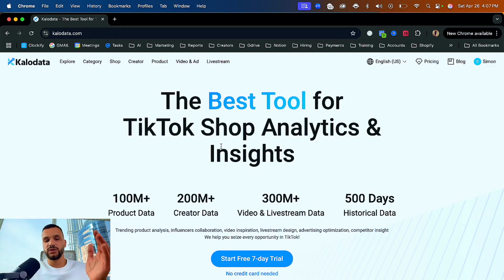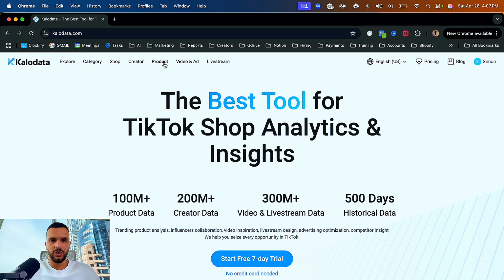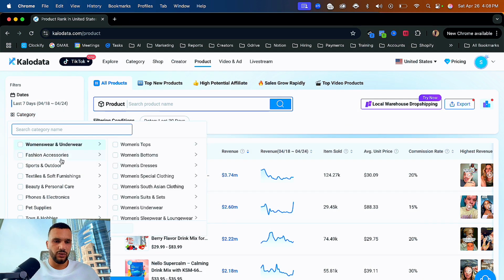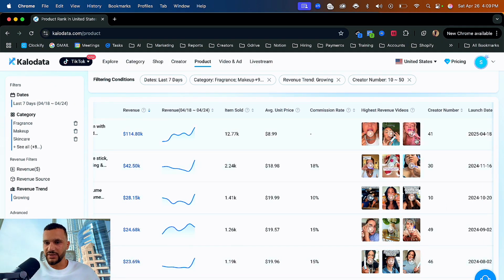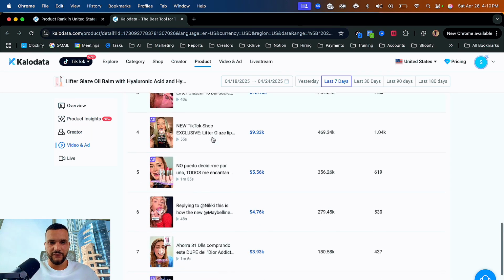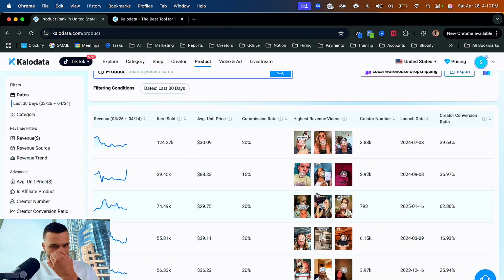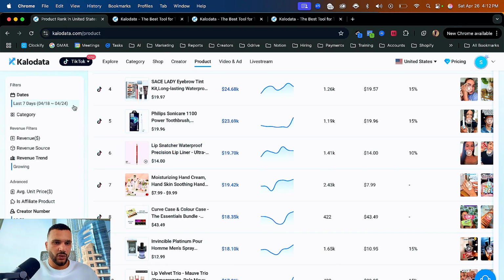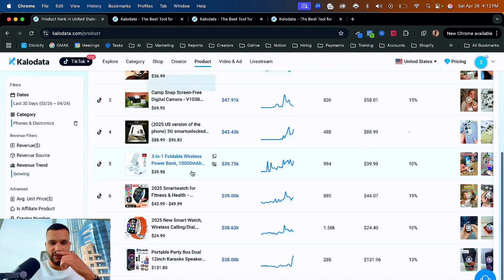Best Products to Promote on TikTok Shop (For Affiliates!!)